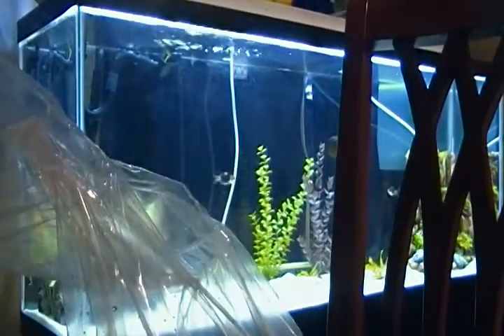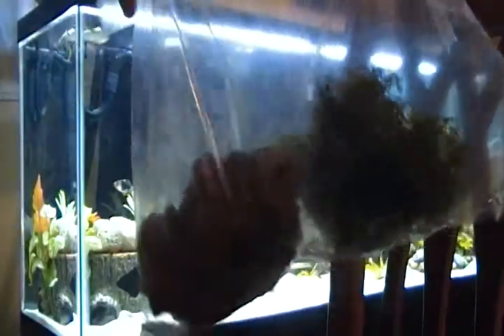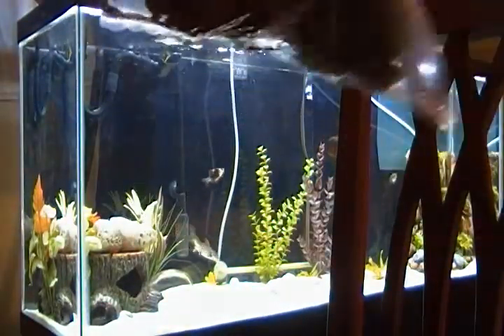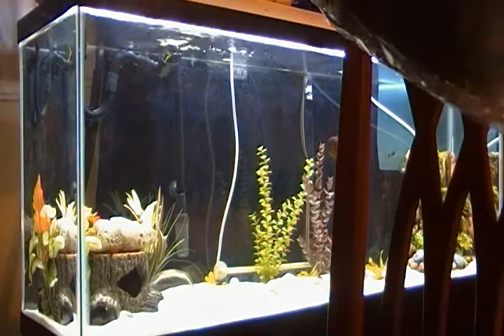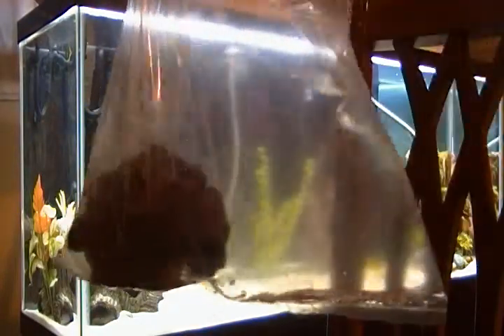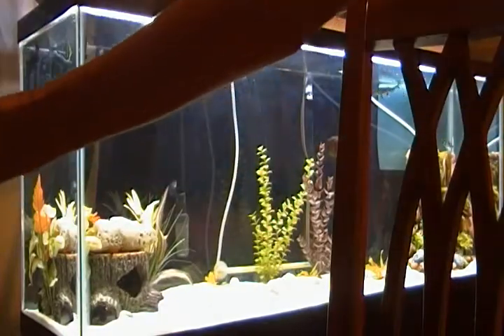old never seen updates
the new updates to the tank